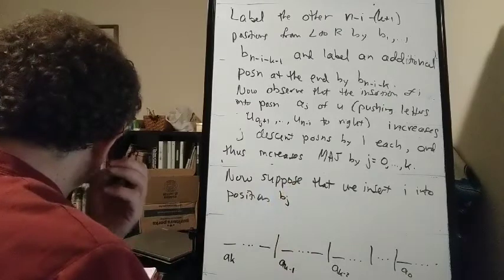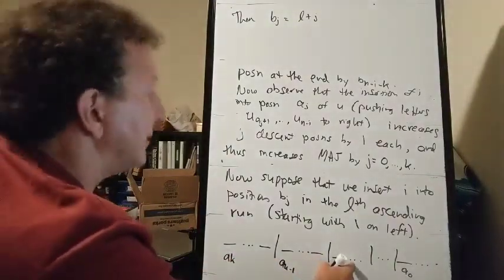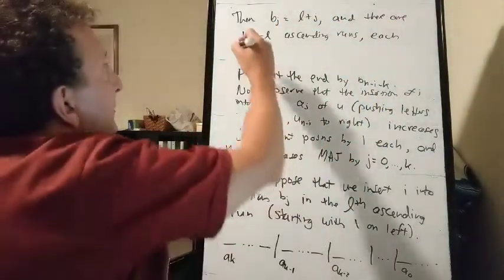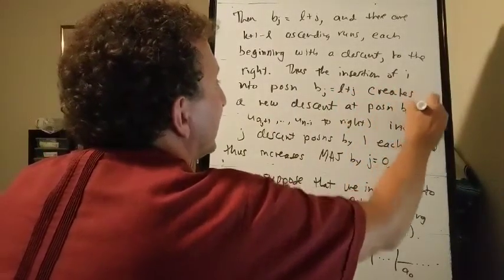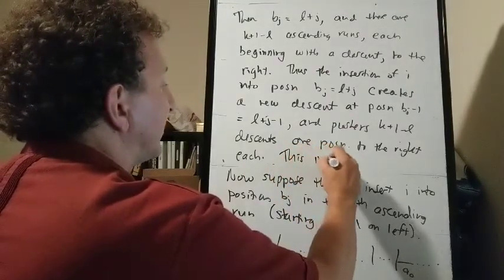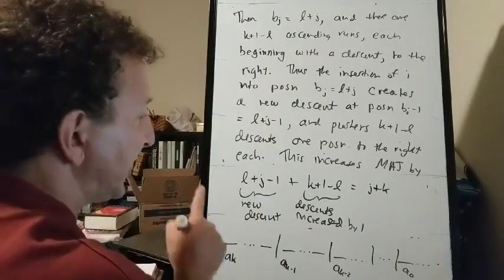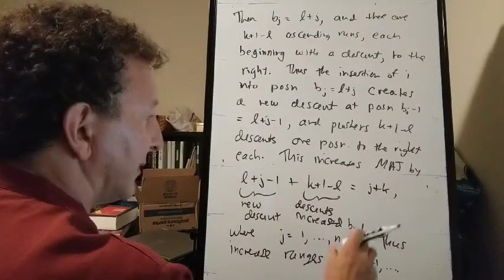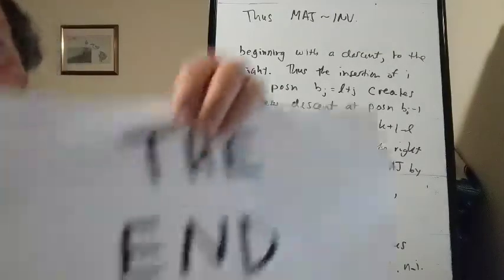MATH 450 Week 4 Lesson 5.2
Major index, part 2